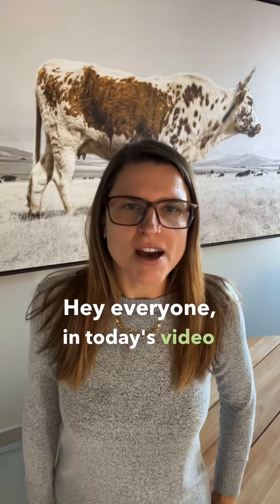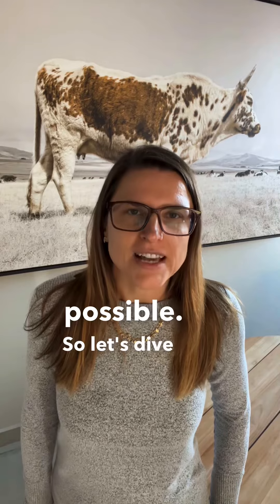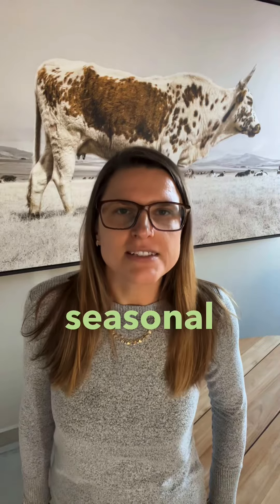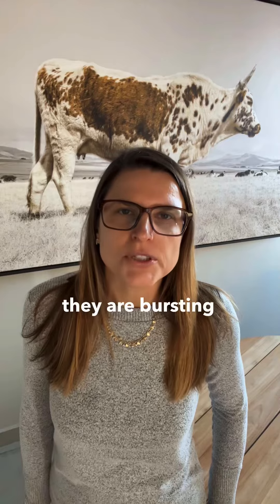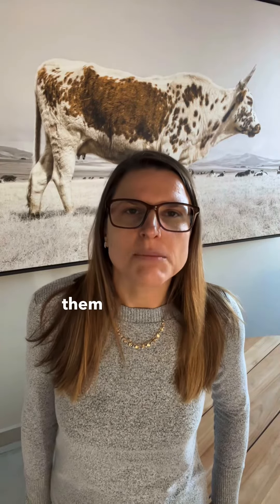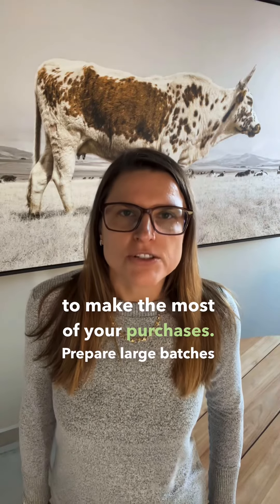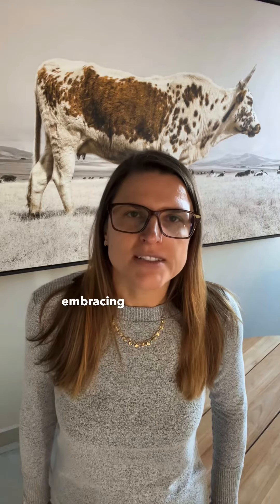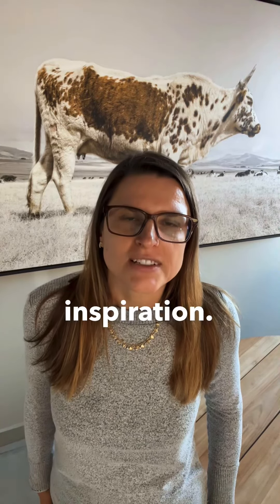How to save money on a raw vegan diet: shopping at the local market